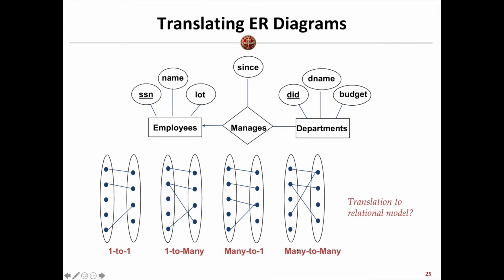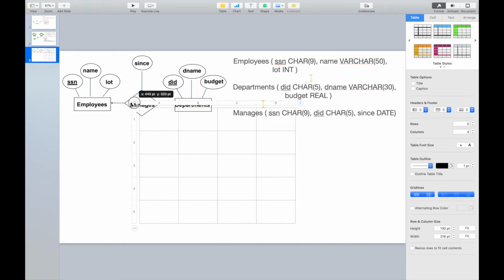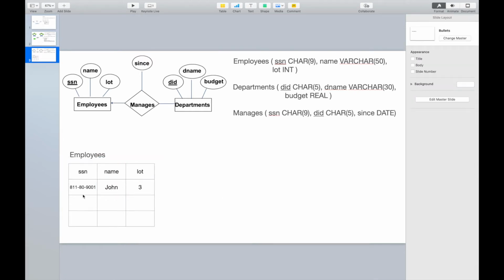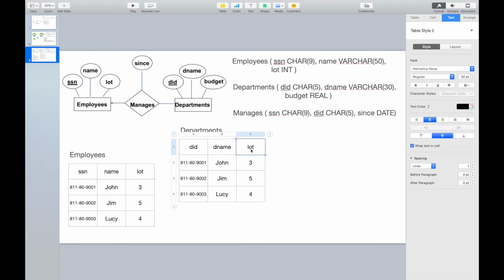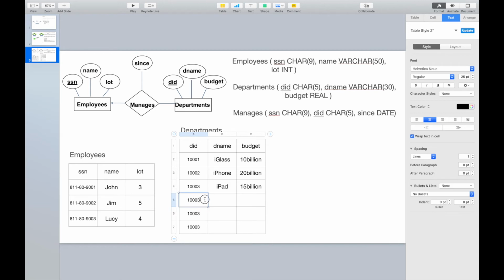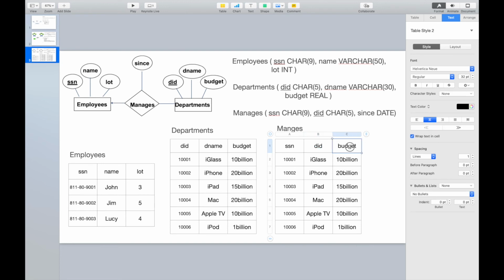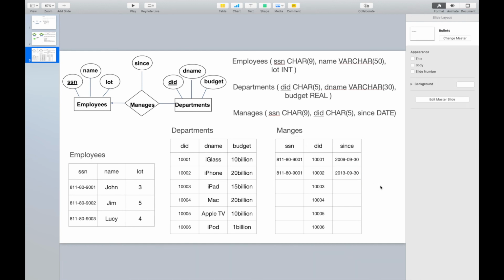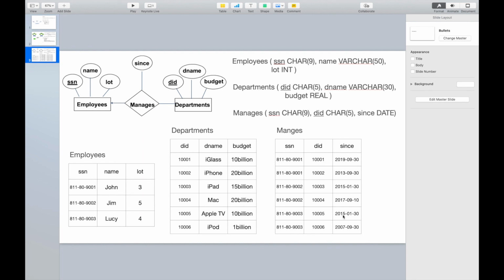Relational Model Part 15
This video provides an example on the One-to-Many relationship translation into relations.